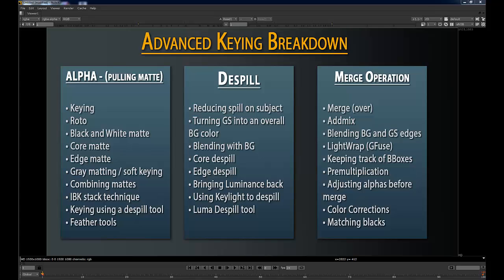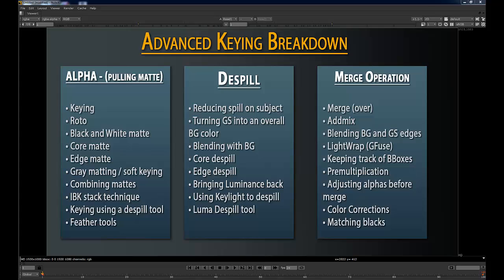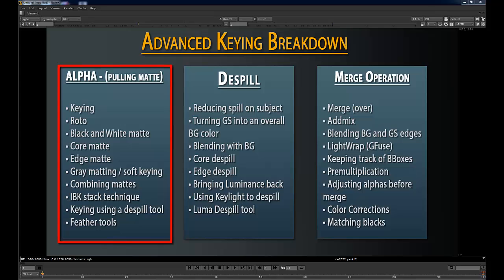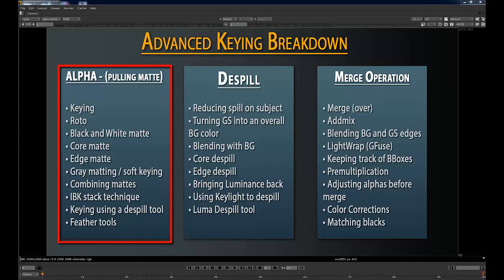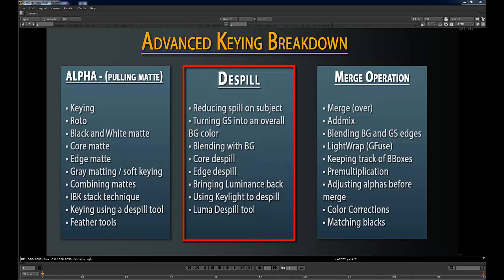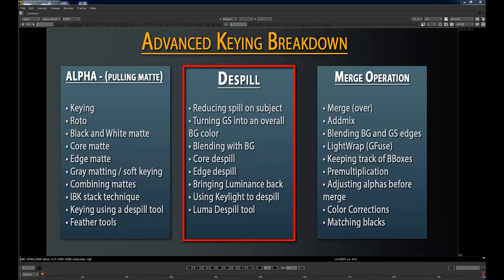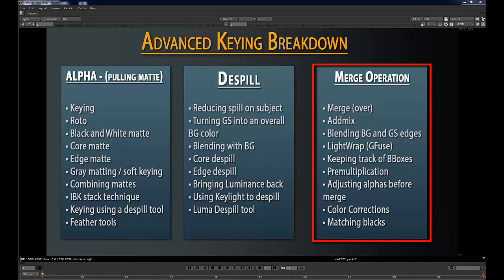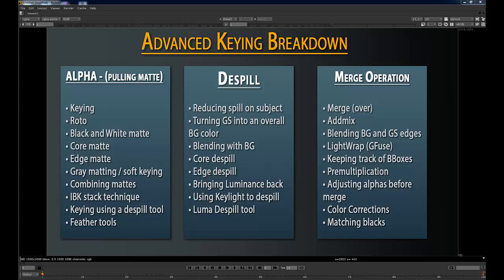Advanced Keying Breakdown: Introduction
Click timecodes to jump to sections of the video:

2:50   ALPHA
4:49    DESPILL
7:27    MERGE OPERATION

Introduction into my extensive keying tutorial set,

I am going to cover many of the topics I mention here, and go pretty in depth.

-Tony Lyons